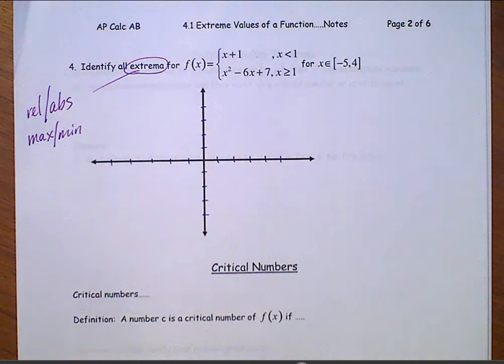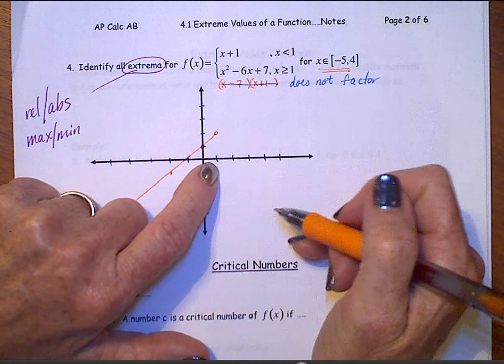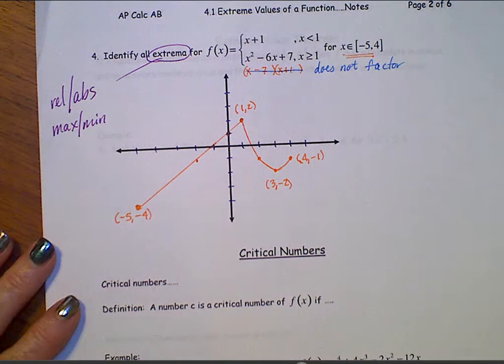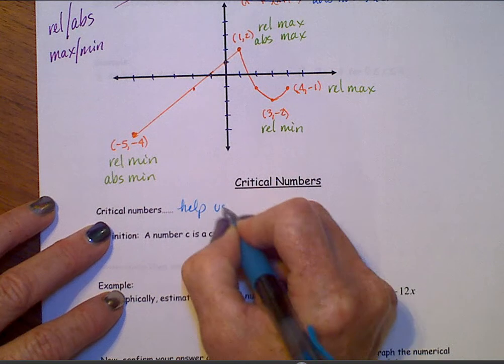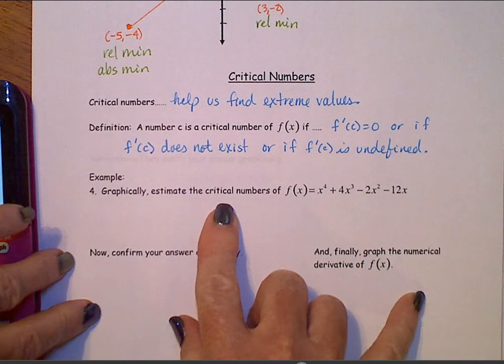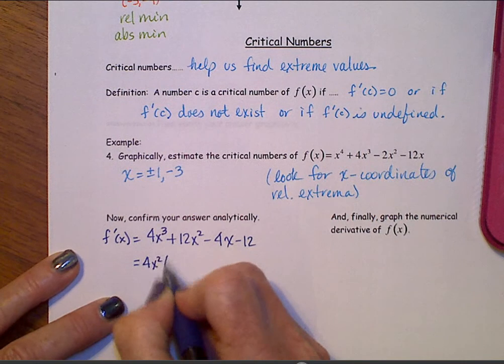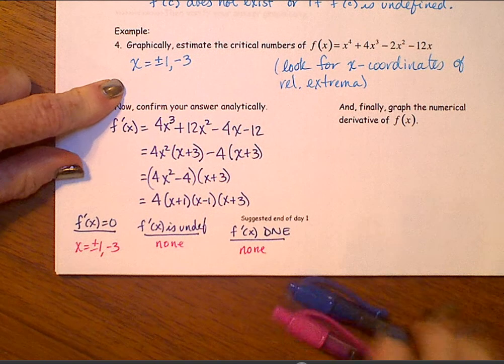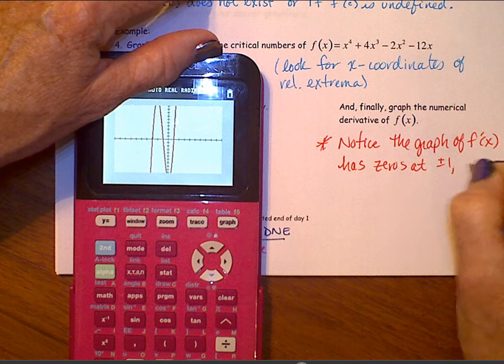APC AB video 4 1 p2